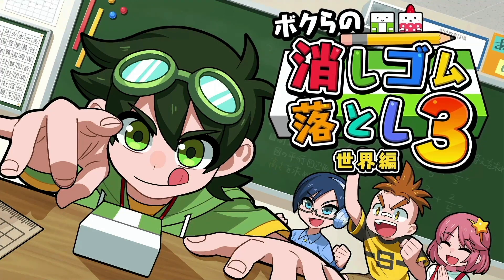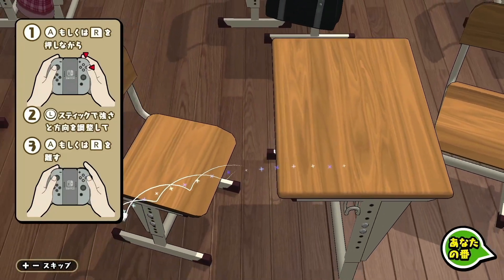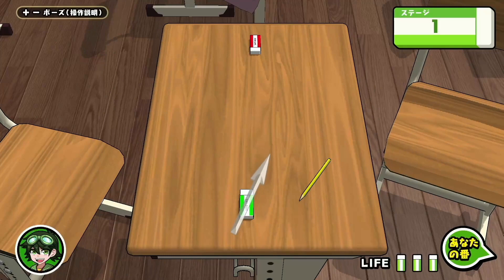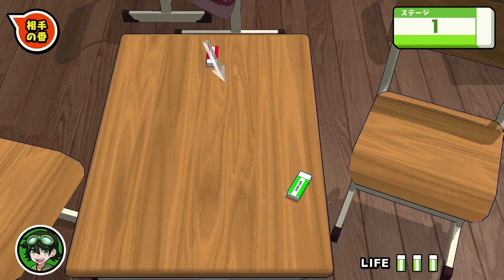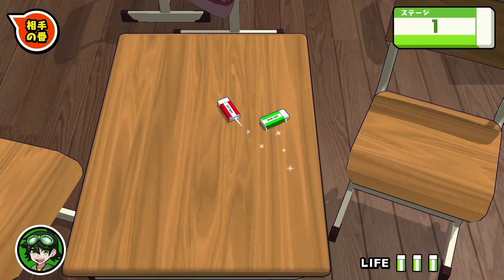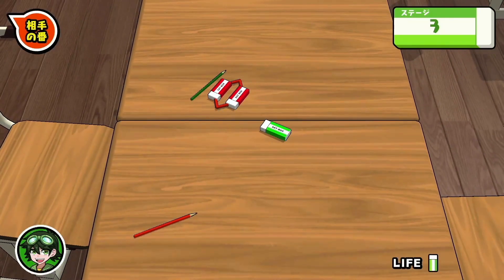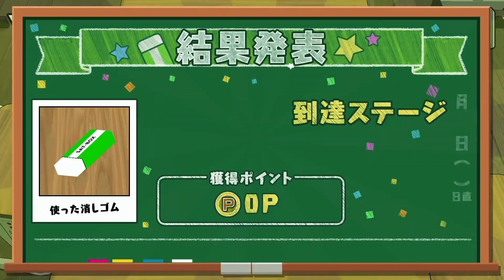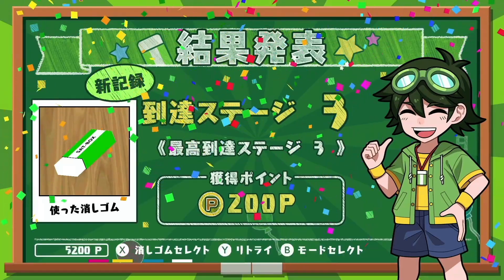Our Eraser Remover 3 World Edition Review (Switch)